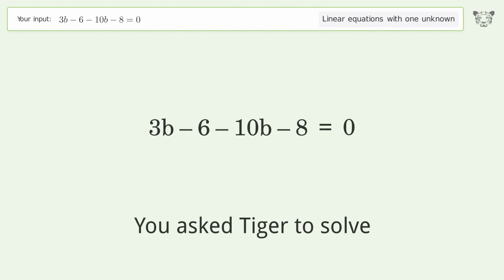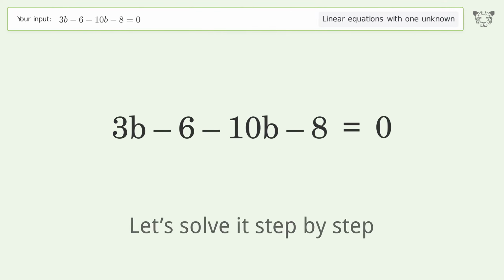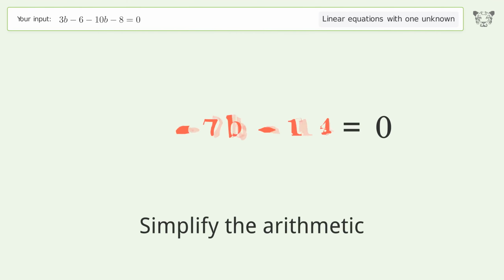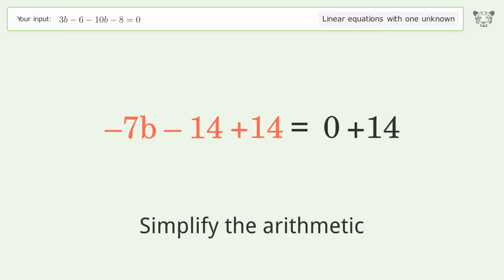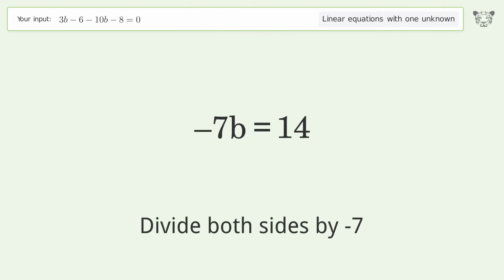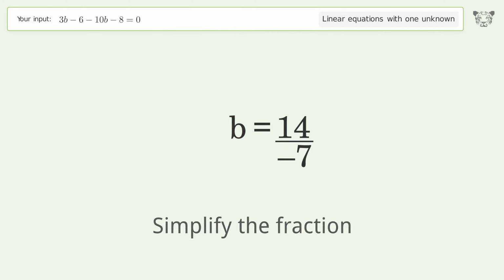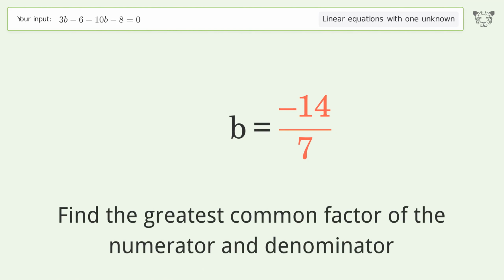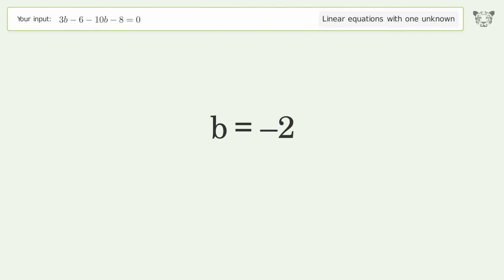Solve 3b-6-10b-8=0: Linear Equation Video Solution | Tiger Algebra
Struggling with 3b-6-10b-8=0? Watch our step-by-step video on Tiger Algebra to master this linear equation effortlessly.